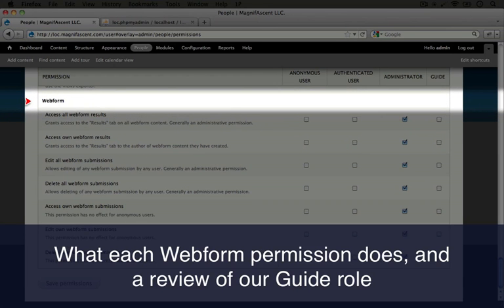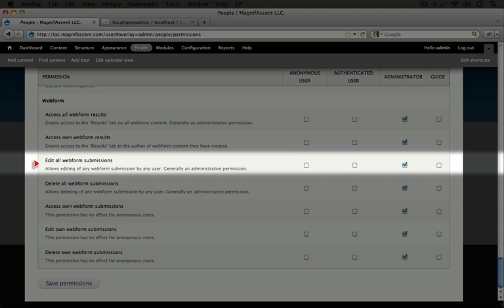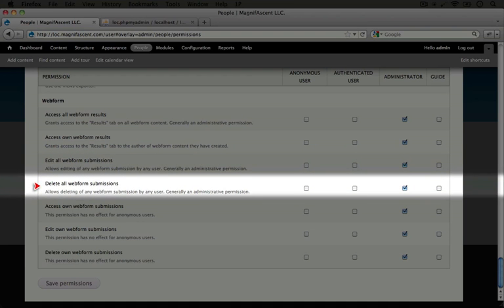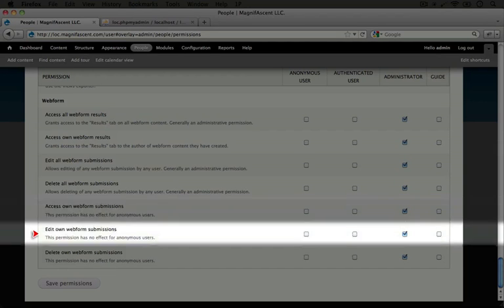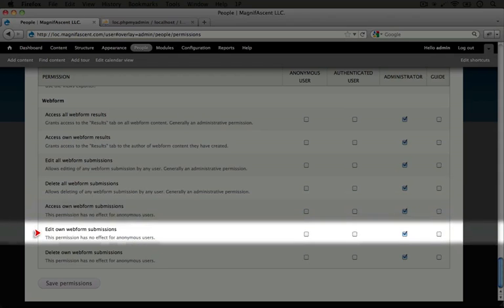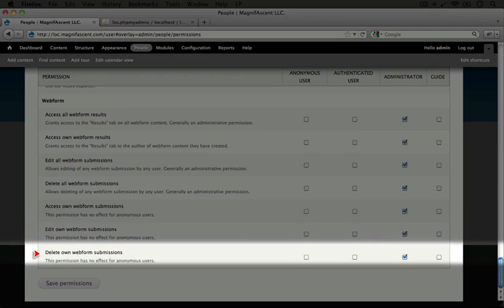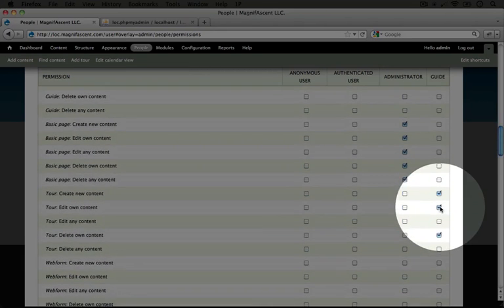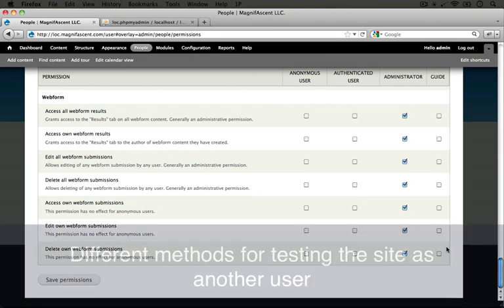107. What each Webform permission does, and a review of our Guide role (a Drupal how-to)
Here's a short excerpt from the video transcript: "Webform is the last module that has permissions here. We can give the user access to webform results, which means for us that the user can look at any submissions that have been made through the contact form. We can also give the user the ability to access webform results on specific webforms that they've created. So for example, if I wanted to create a poll or a survey with the webform module, then I can view that data but not necessarily the polls or surveys that other users have created. This..."